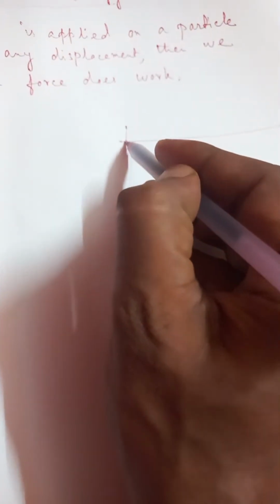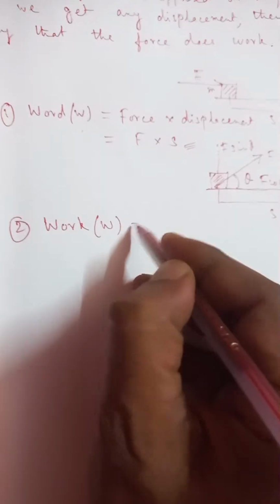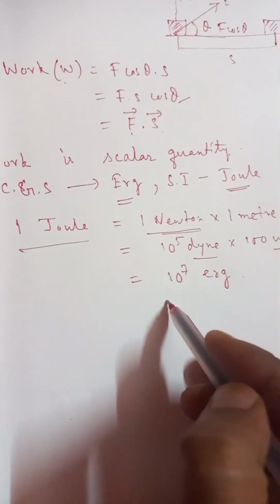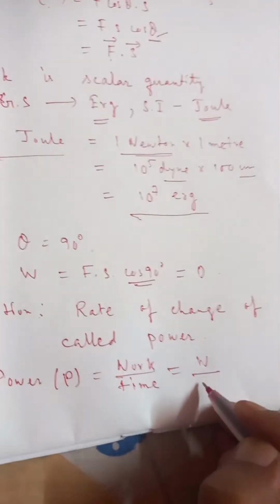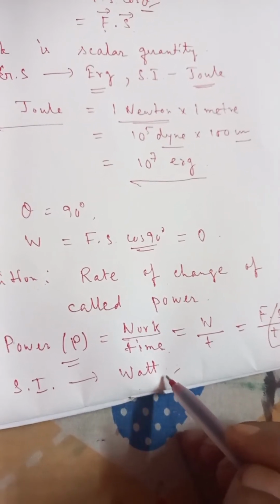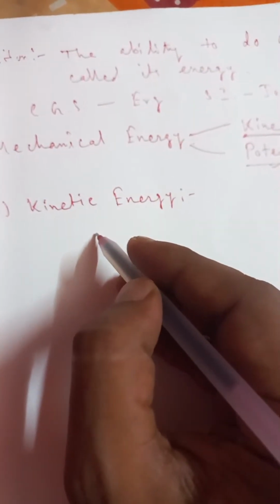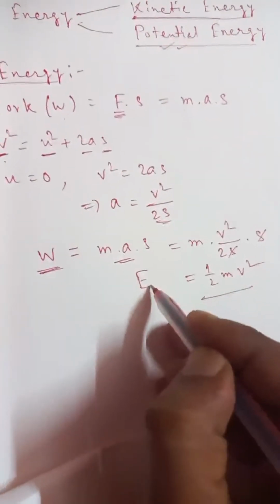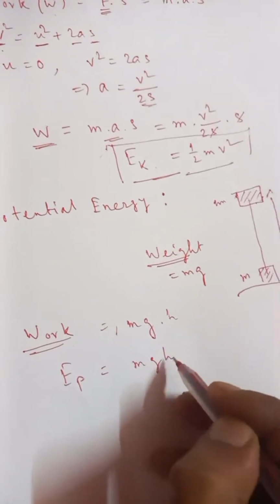Work,Power and Energy